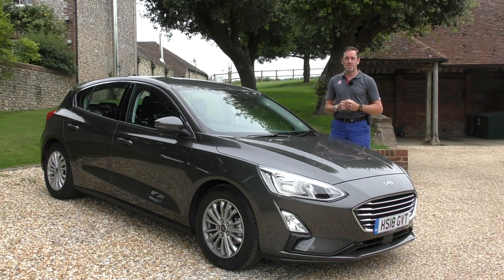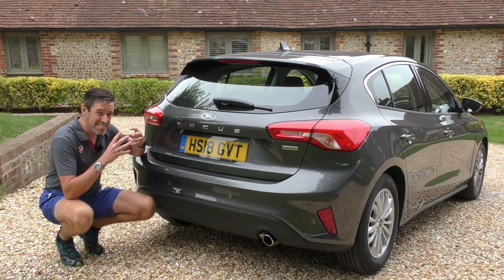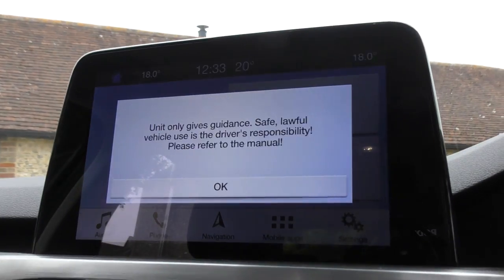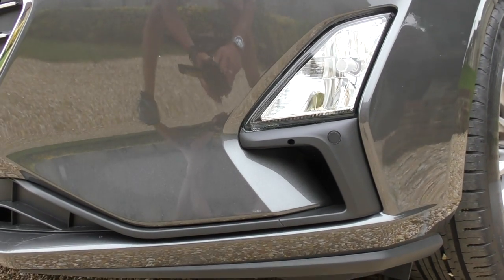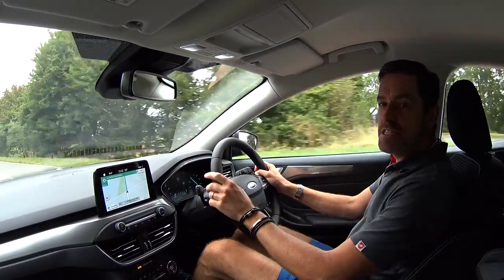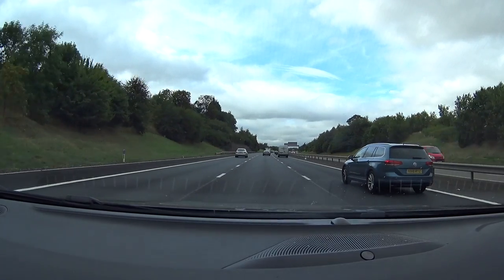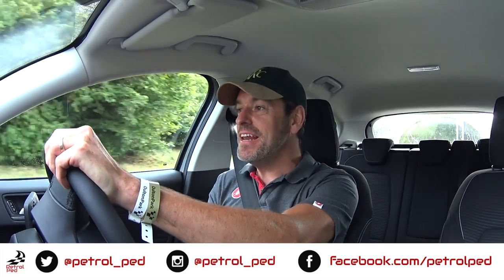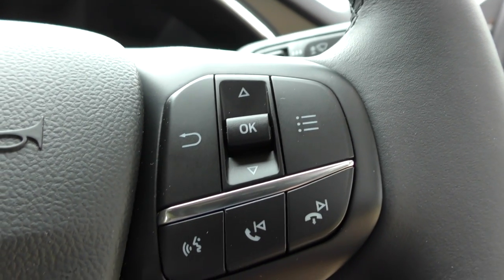Living with the 2019 Ford Focus (500 mile Road Trip)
Thanks to Hendy Ford Portsmouth I was given the all new Ford Focus for 3 days and decided to take it on a road trip to see if it's any good. I drove it up to Outlon Park in Cheshire, stretching it's legs and giving me a real chance to explore its features and also see just what real world fuel economy you can get !

The model testing is the 1 litre Ecoboost Titanium with 125PS.